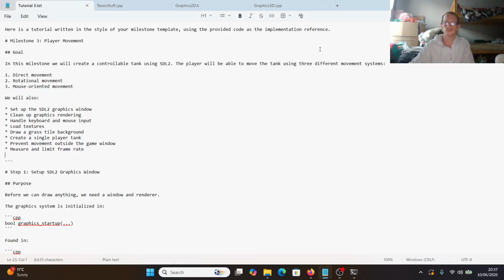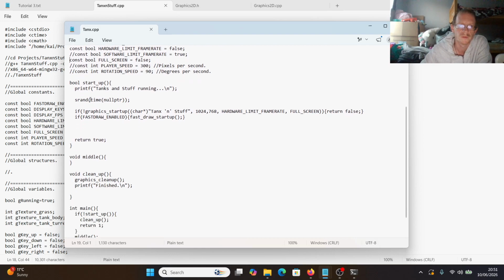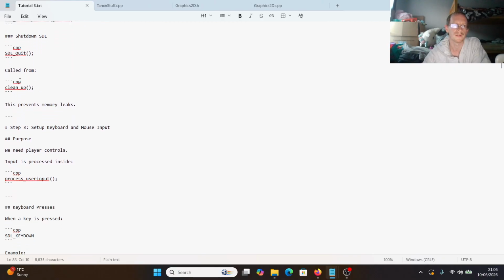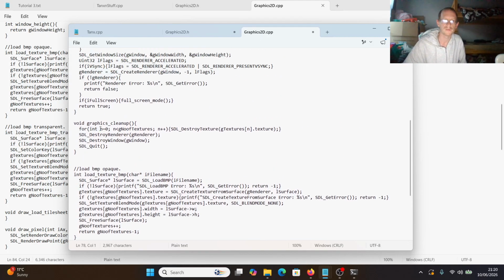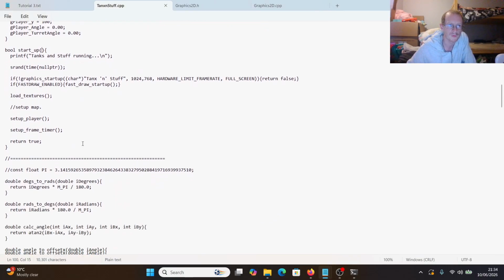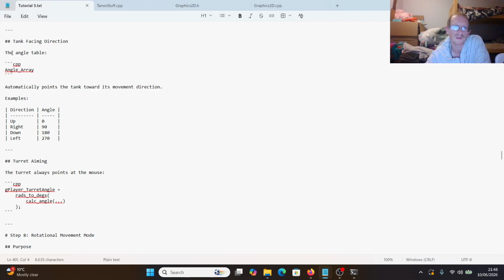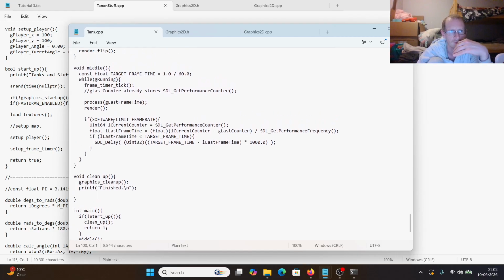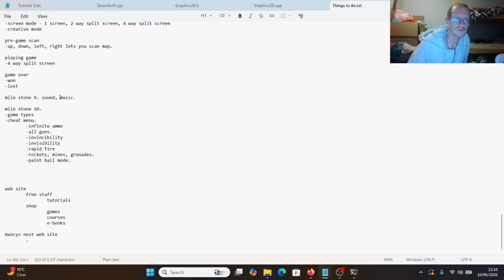11 Tutorial 3 - Mile stone 3. C++ Tank game, Player movement.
Teaching you how to make an entire Tanx game from scratch in C++.

Auto redirect doesn't work properly on youtubes browser, try it on desktop.

Im improving it all the time check back as more is added.